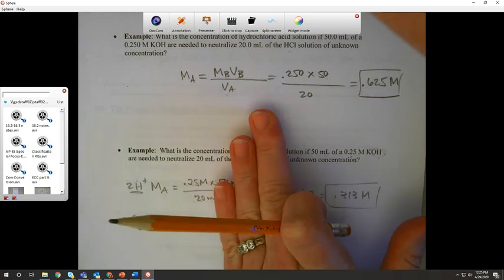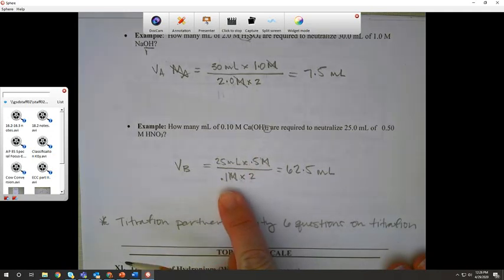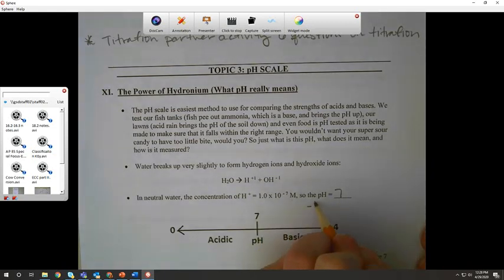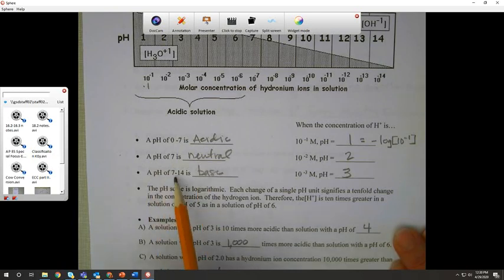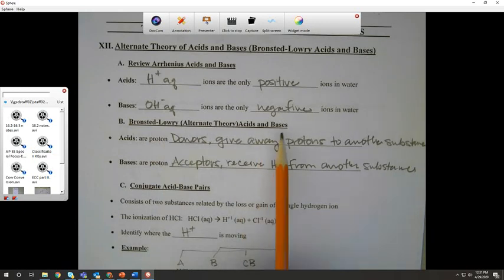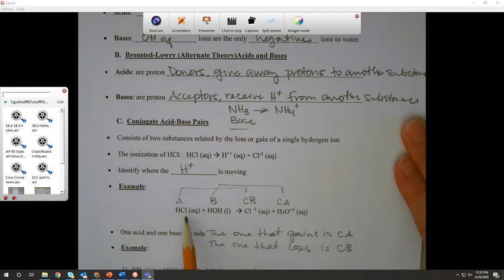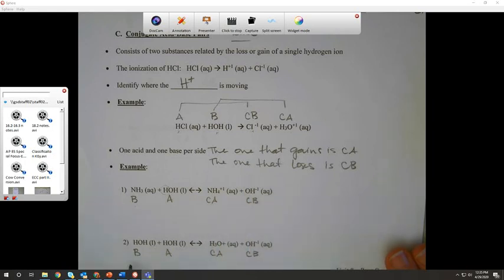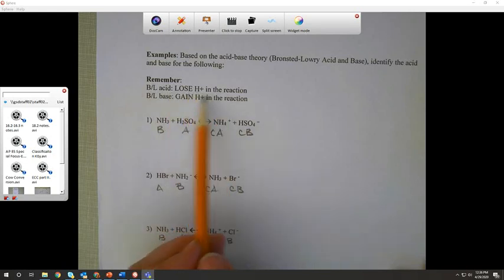acid base notes part II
Second half of chemistry notes